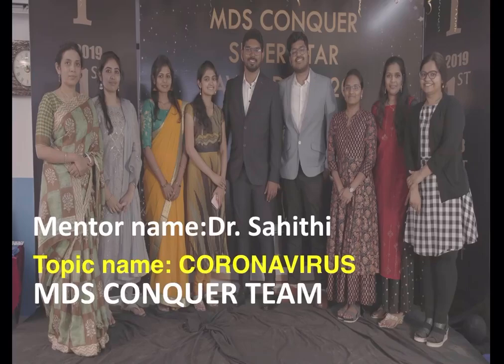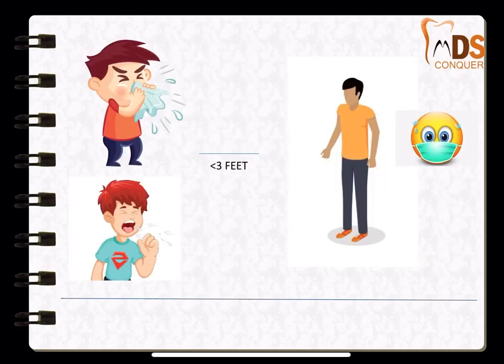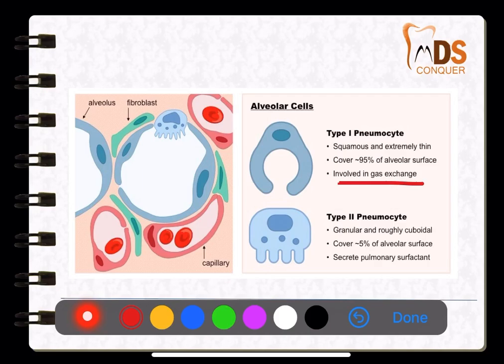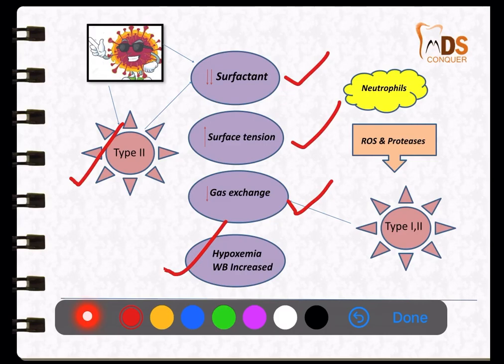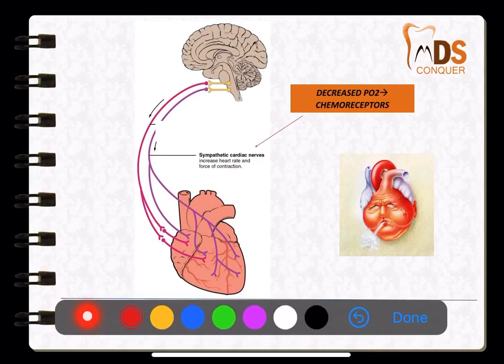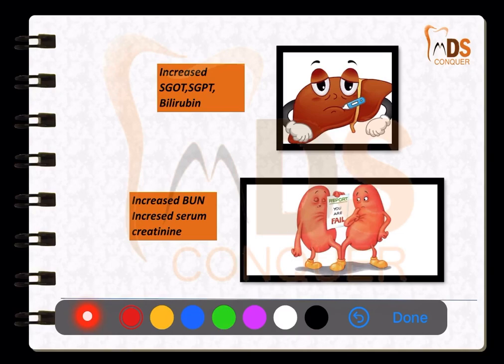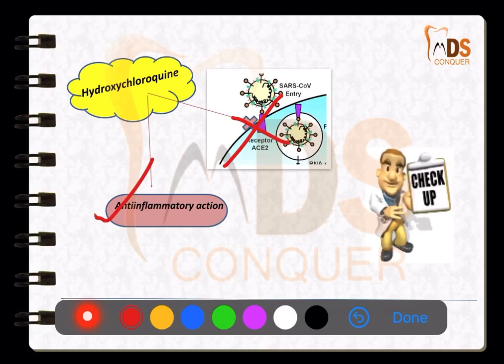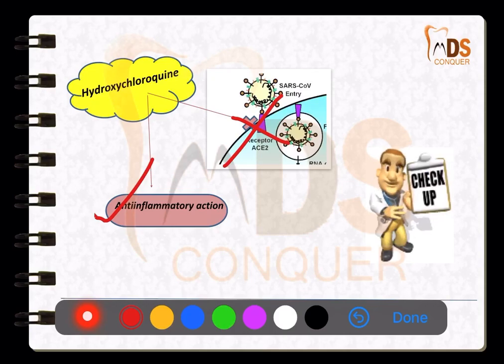Pathophysiology of COVID 19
MDSCONQUER II NEET MDS II AIIMS MDS